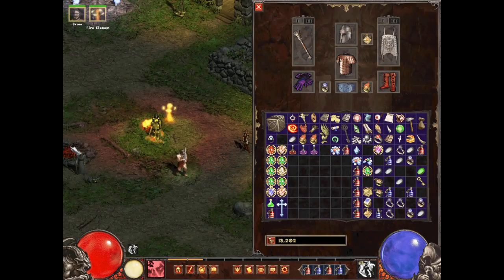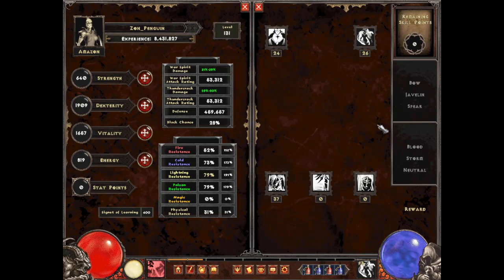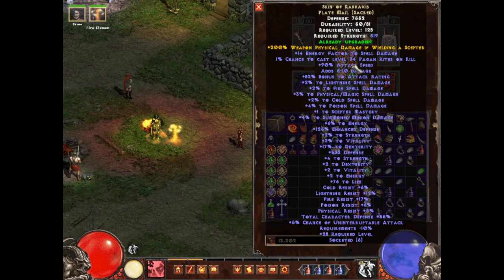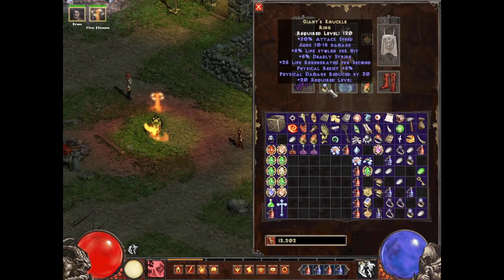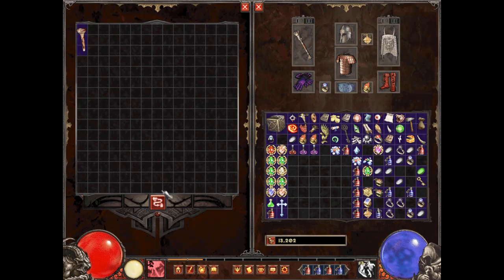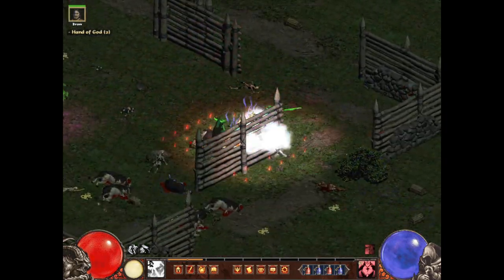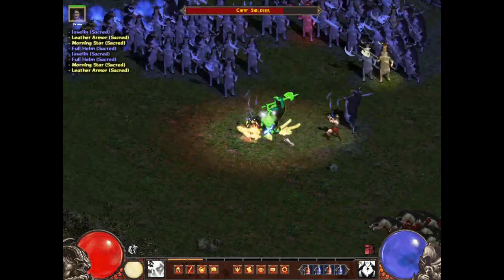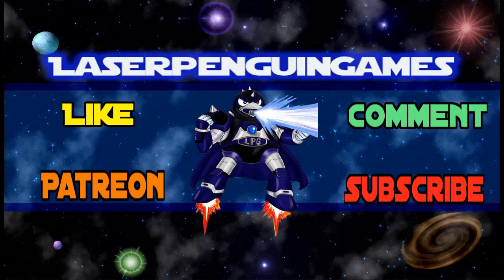Diablo 2 Median XL Sigma Amazon Thundercrack Build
Join the Laserpenguingames Discord to hang out and play some games with the rest of the penguins